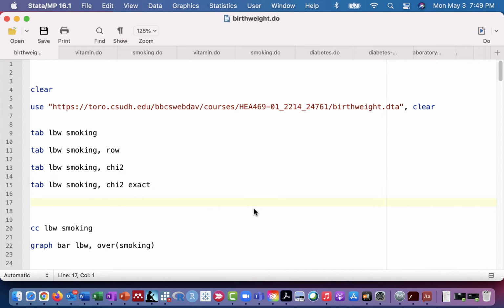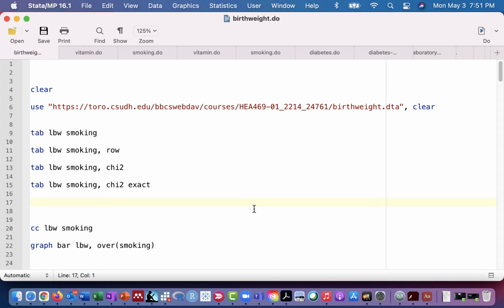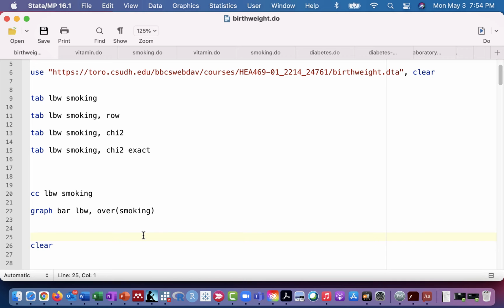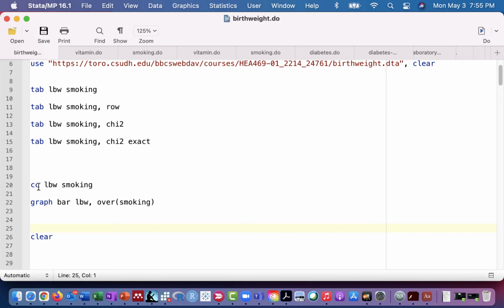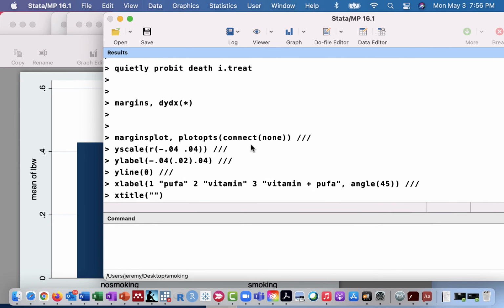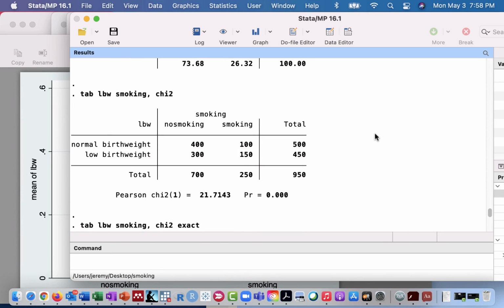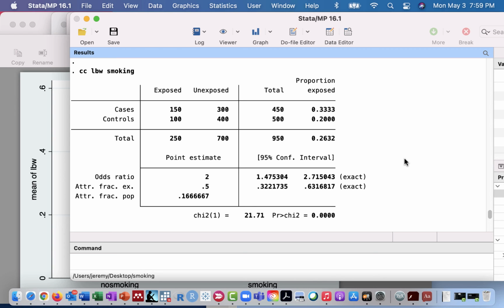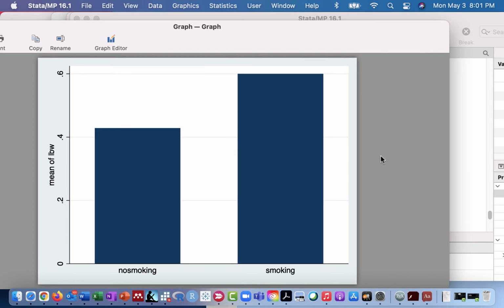hea 469 - low birth weight